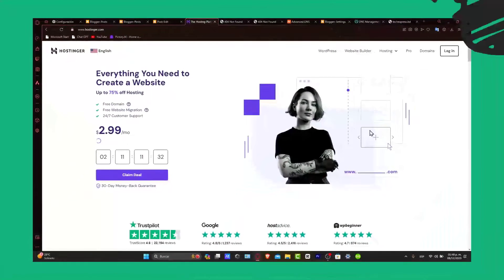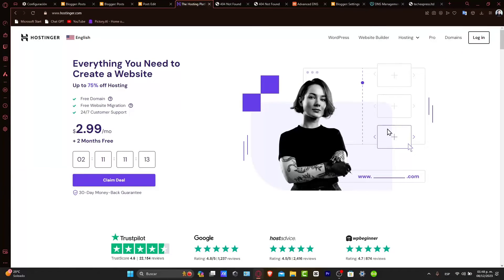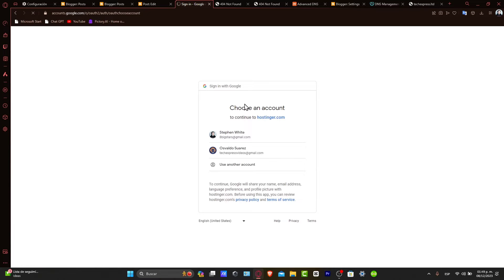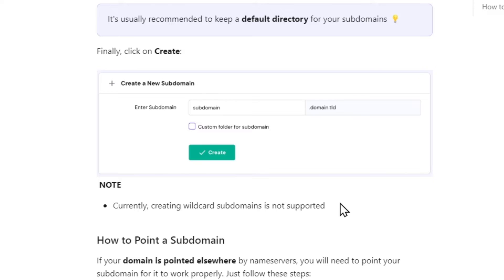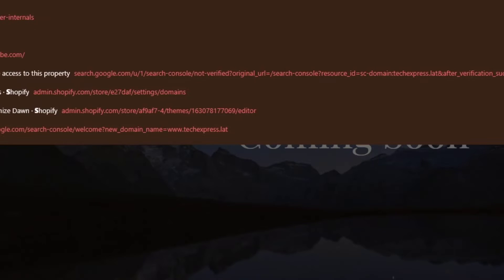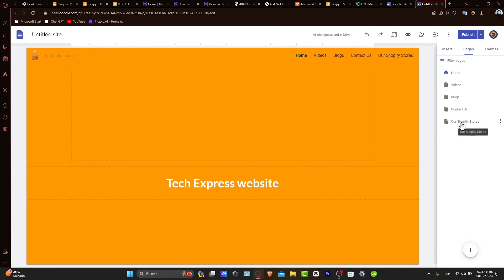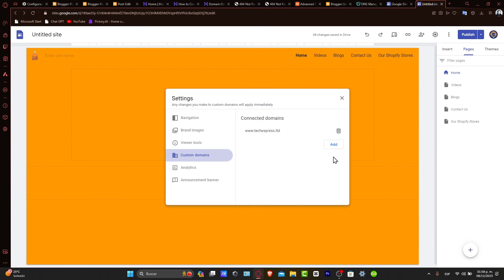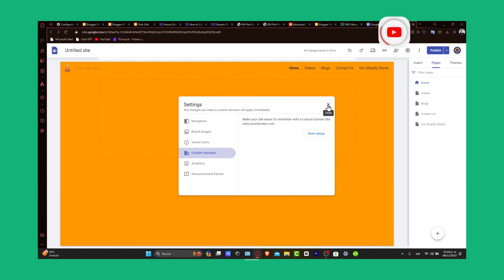How to Create a Subdomain with Hostinger 2026 (Step by Step)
Creating a subdomain with Hostinger is a straightforward process that can be completed in just a few simple steps. First, log in to your Hostinger account and navigate to the "Domains" section. From there, click on "Subdomains" and select "Create a Subdomain." Next, enter the subdomain name and choose the main domain it will be associated with.

You can also choose to create a separate FTP account for the subdomain. Once all the necessary information is entered, click "Create." Your subdomain will be instantly set up and ready to use. With Hostinger's user-friendly interface and reliable hosting services, creating a subdomain has never been easier.